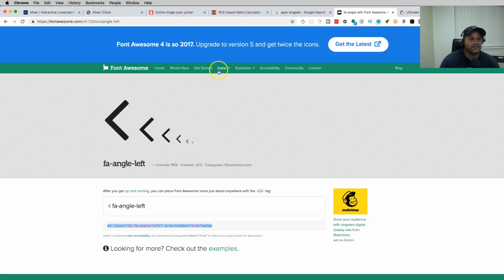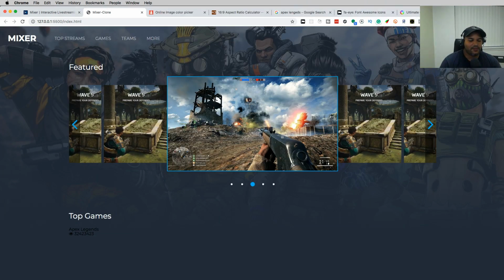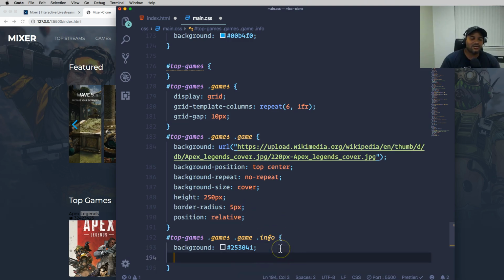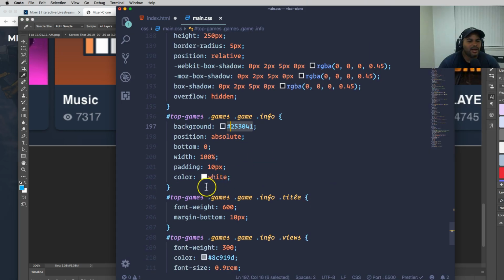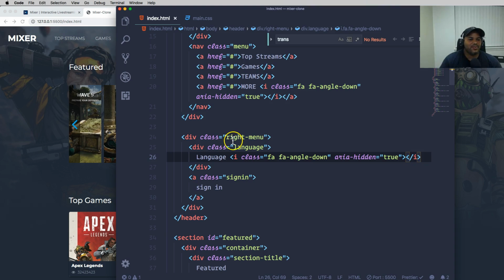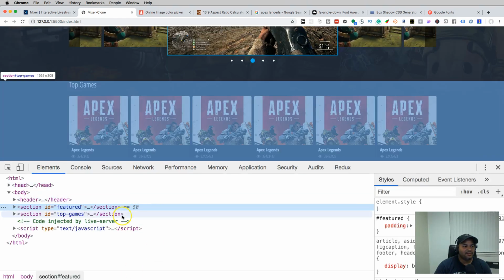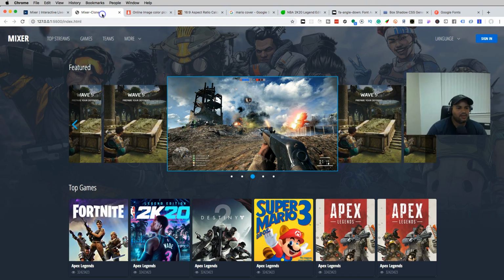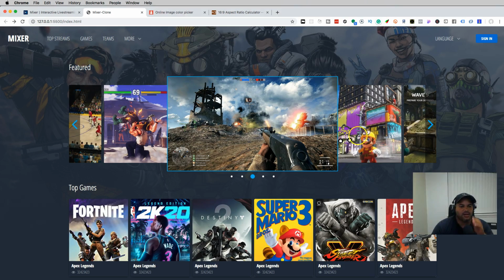HTML and CSS Tutorial Lets Build Mixer.com part 4 Final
Learn how to build a website like mixer.com everything in HTML and CSS. We build the Top games section